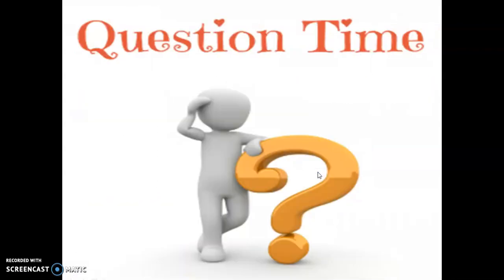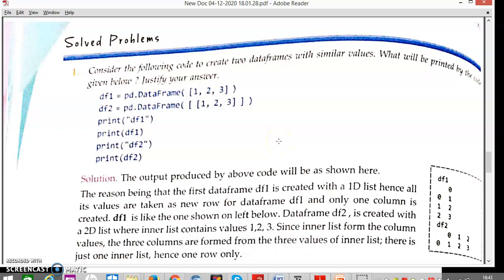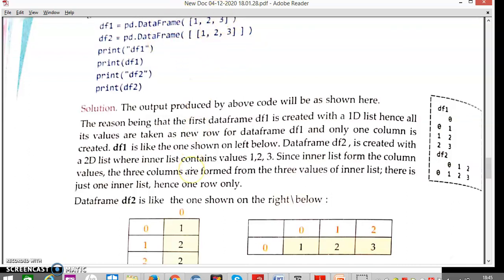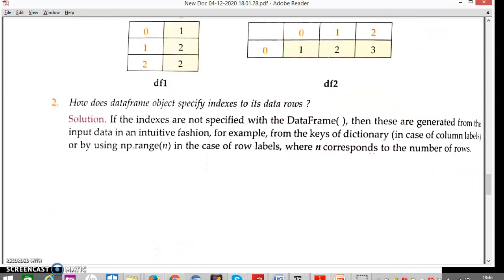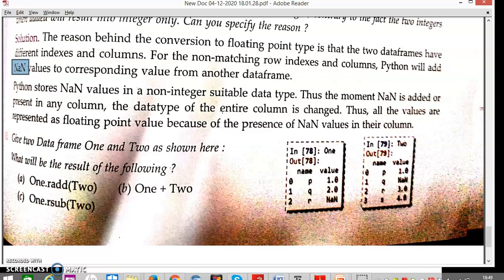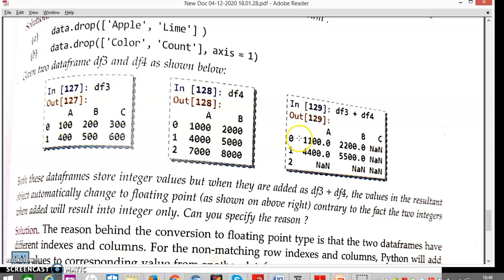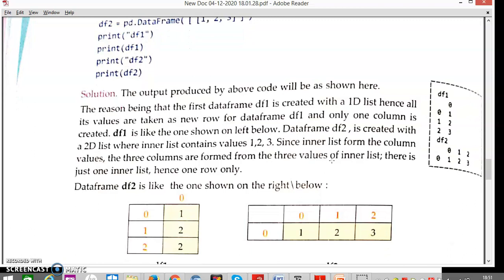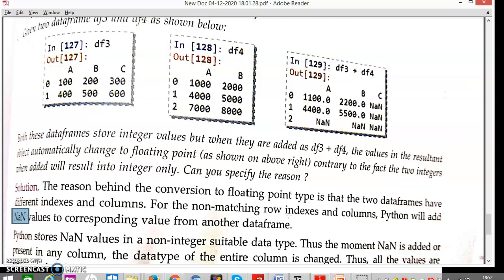Pandas Question 2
Tushar Aggarwal
Informatics Practices for class XII